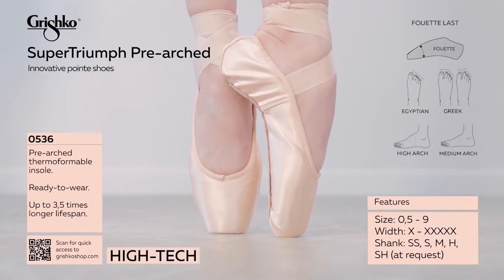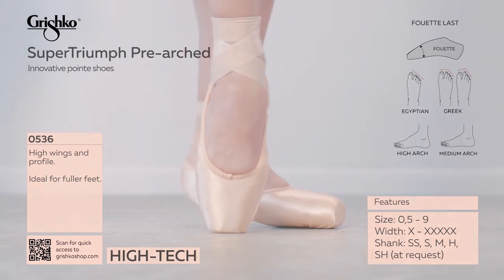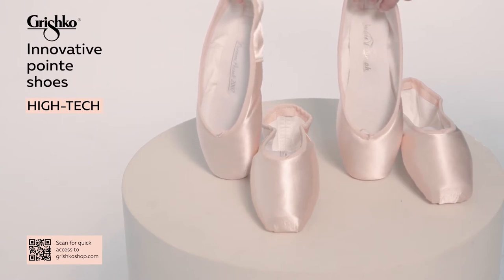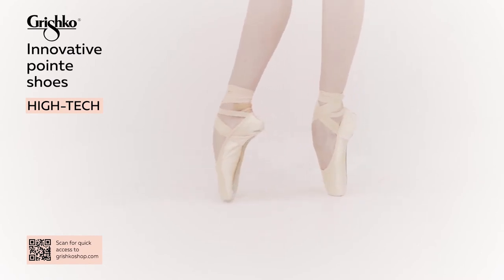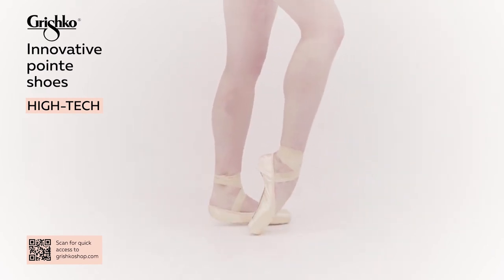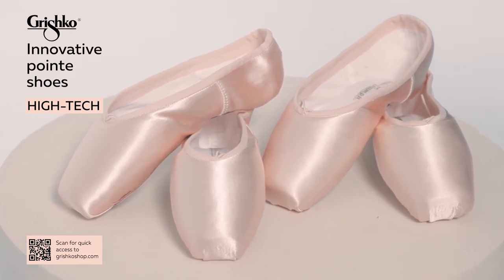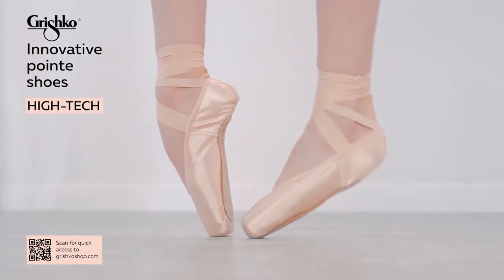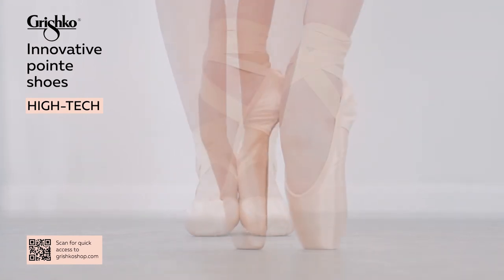0536 SuperTriumph Pre-arched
SuperTriumph model is recommended for those who used to wear Fouette and Maya I.

FEATURES:
-These pointe shoes have more than 3 times longer life span vs. classical styles owing to the- state-of-art chemical-free insole materials.
-Paste-free and the use of thermoformable materials help make the insole very lightweight.
-The box made of natural materials absorbs moisture and is adjustable to any foot arch.
-The insole is assembled by hand and with care for any foot work and muscle strengthening.
-Pre-arched shank makes the shoe ready-to-wear.

Ready to wear pointe shoe due to the pre-arched shank
Sound absorbing due to the insole, wider leather fore sole and «the quiet unit» (noise-reduction material)
Last type: Fouette, U-shaped medium vamp
Box shape: tapered

Materials:
Upper: light salmon satin
Lining: cotton
Sole: hand-stitched, natural leather